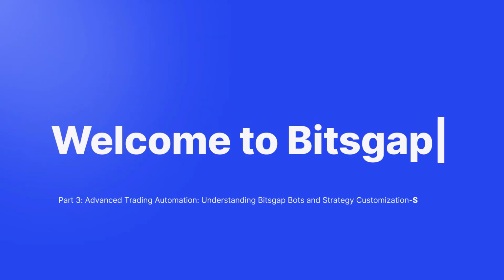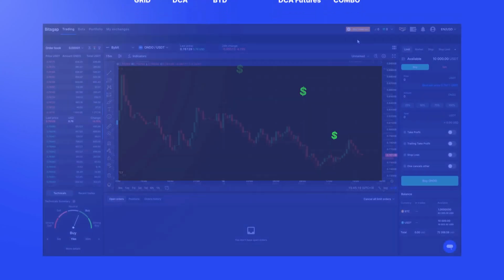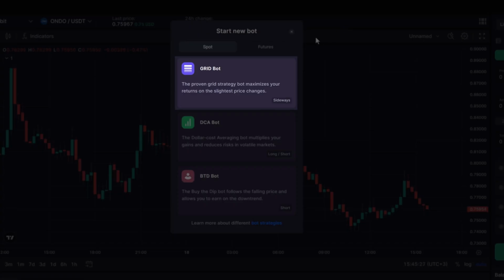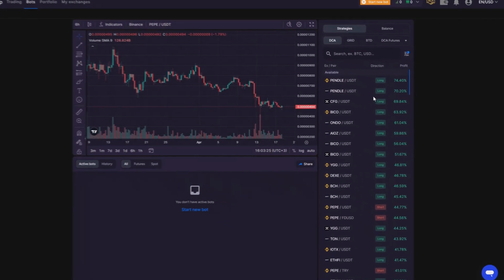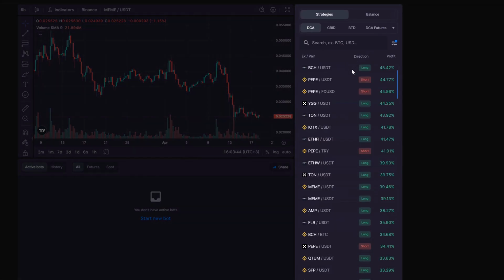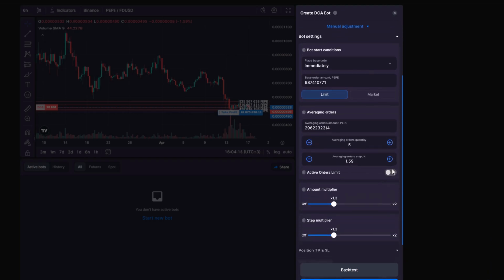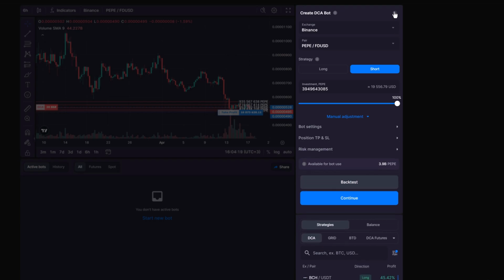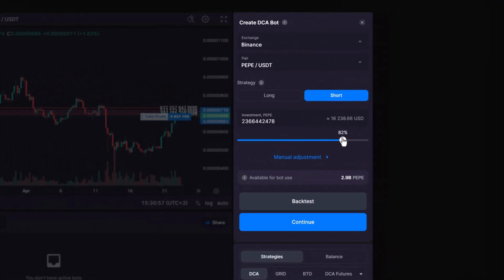Exploring Bitsgap's Automated Bots: Strategies and Setup Guide | Crypto Trading Series [Part 3]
Welcome back to our Crypto Trading Series with Bitsgap! In Part 3, we explore the core of the Bitsgap platform—its powerful automated trading bots. This tutorial will guide you through setting up and launching various bots, as well as choosing pre-configured strategies for effective trading.

🌟 Enhance Your Trading Skills: Discover how Bitsgap's automated bots can execute your trading strategies around the clock, in both bull and bear markets. With meticulously backtested strategies, you can start trading with confidence and precision.

💬 Have a Question? Our support team is here to help! Feel free to drop a message in the community or send an email if you need assistance